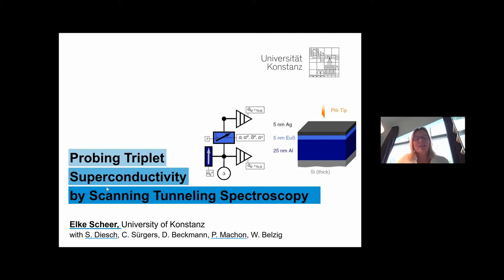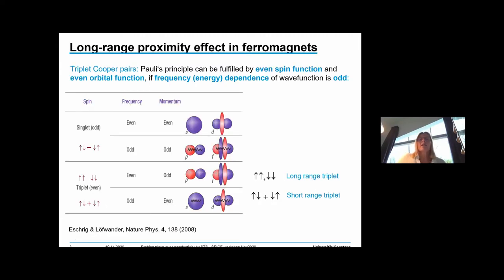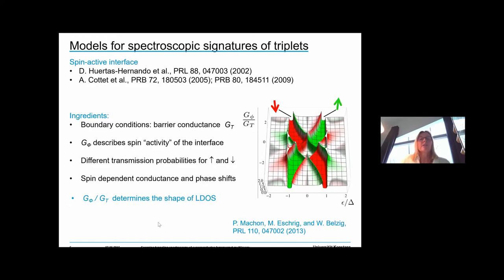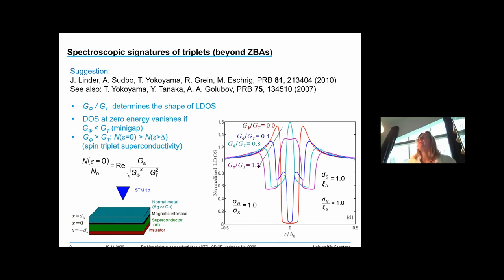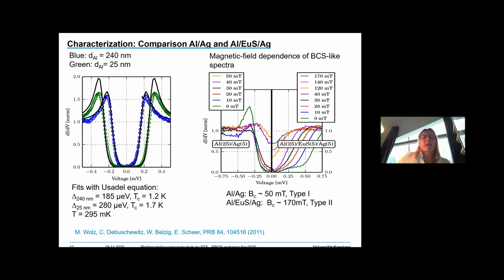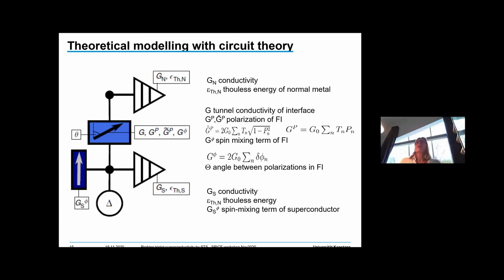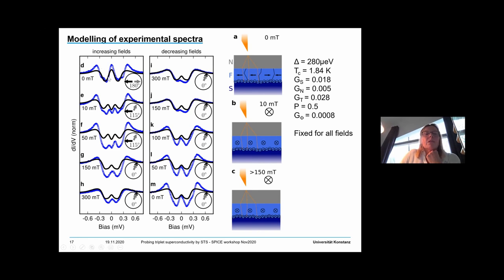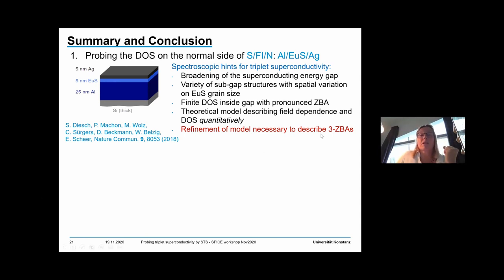Talks - Coherent order and transport in spin-active systems - Elke SCHEER, University of Konstanz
Probing Triplet Superconductivity by Scanning Tunneling Spectroscopy